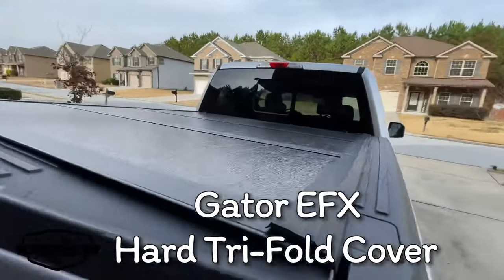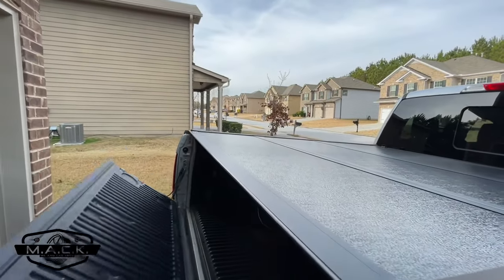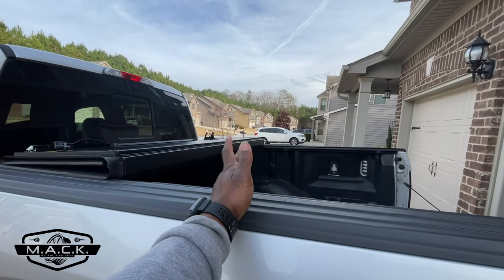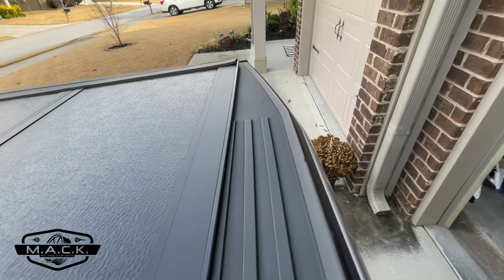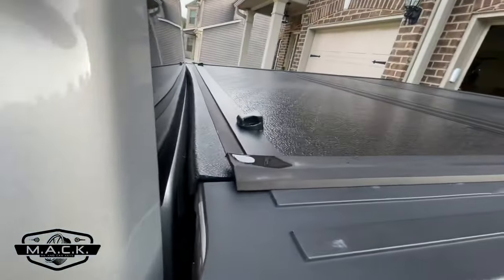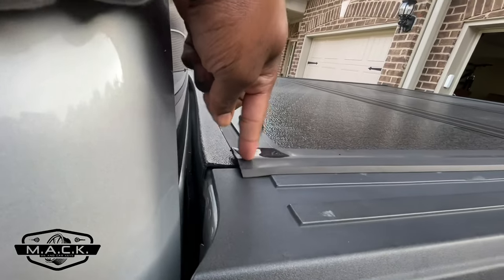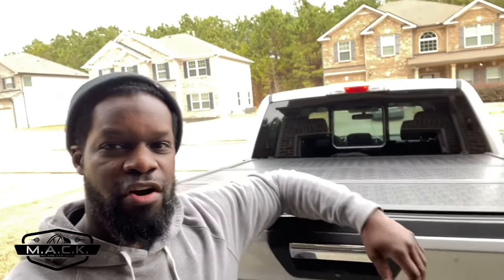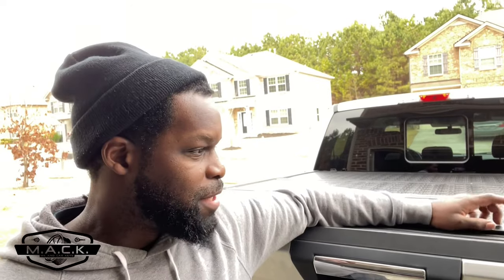Gator EFX Hard Trifold Cover 5 Month Review!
The Gator EFX Hard Trifold Tonneau Cover 5 Month review! The Good & the Bad!
Gator EFX Hard TriFold Cover